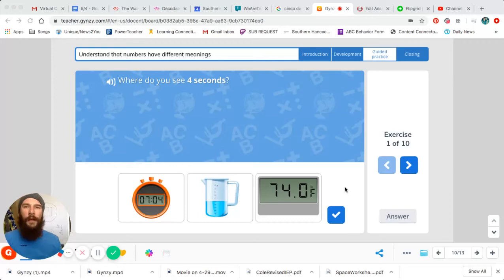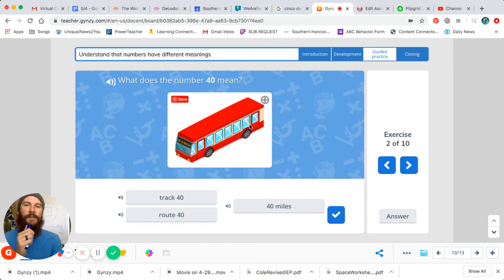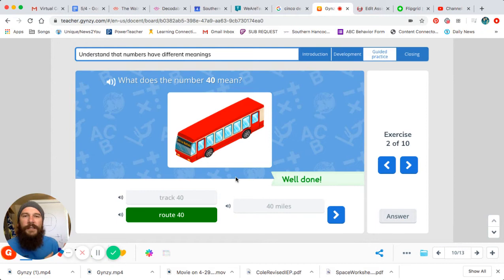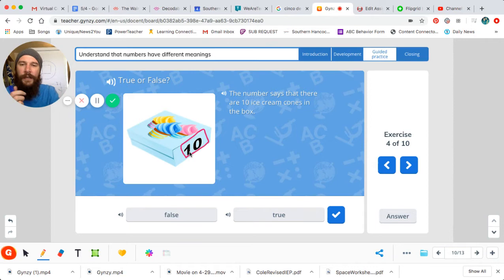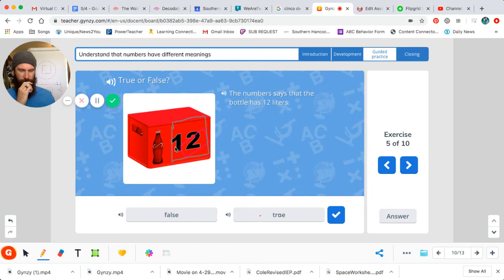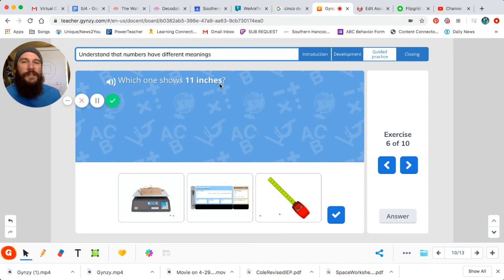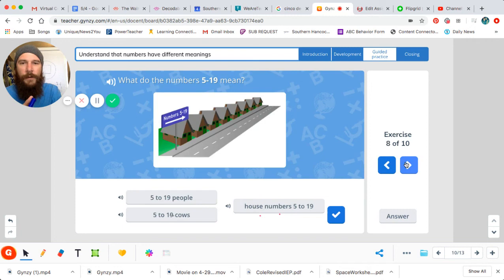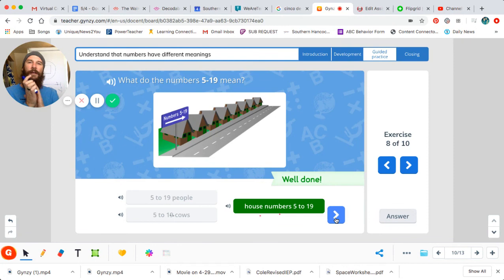What do those numbers mean pt. 2!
Let's finish our discussion on what different numbers mean